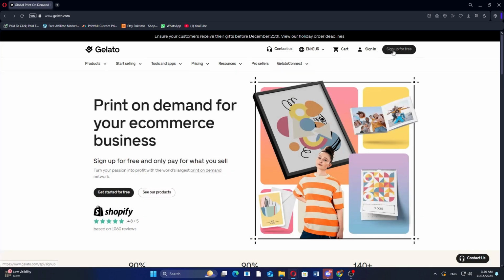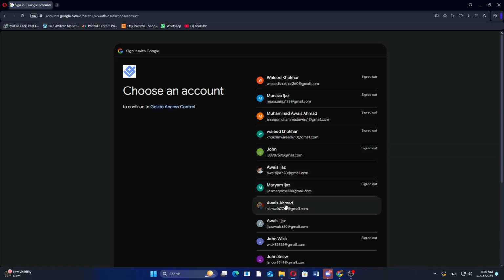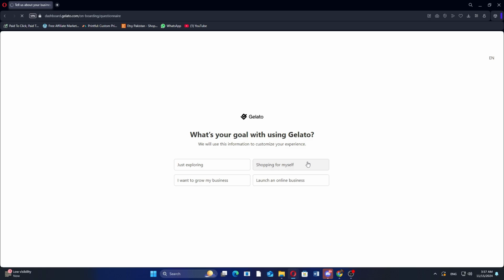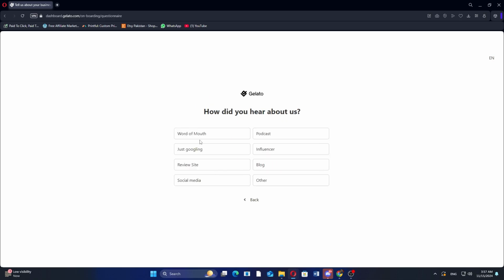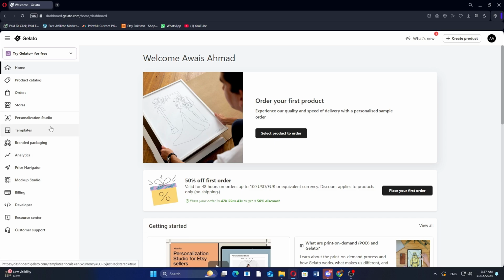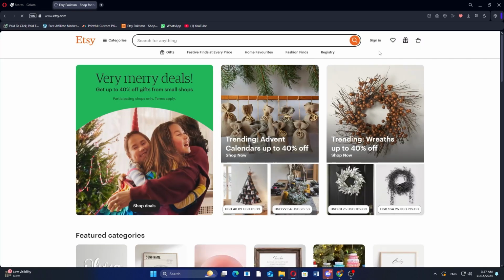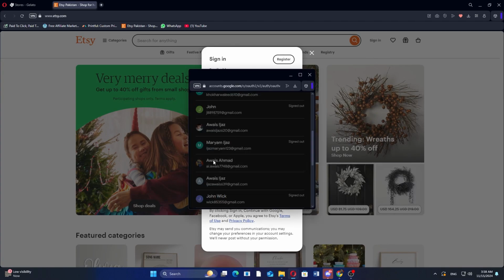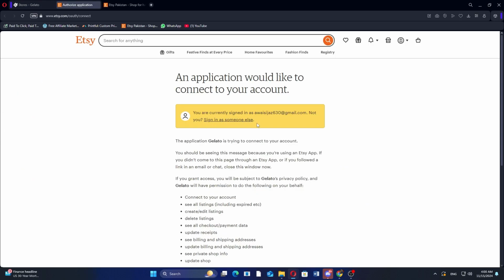How To Link/Unlink Gelato To Etsy In 2026 (Easy Method)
Learn how to link or unlink Gelato to your Etsy store with this step-by-step tutorial! This guide explains how to connect these platforms to streamline your print-on-demand business or disconnect them if needed. Watch now for a quick and easy solution to manage your integrations!